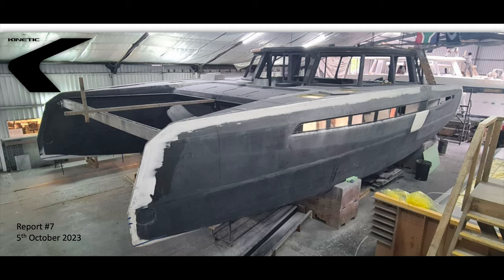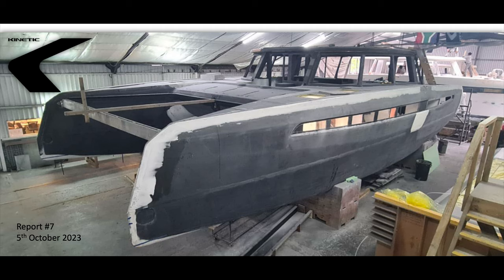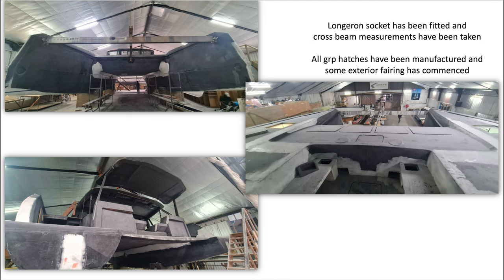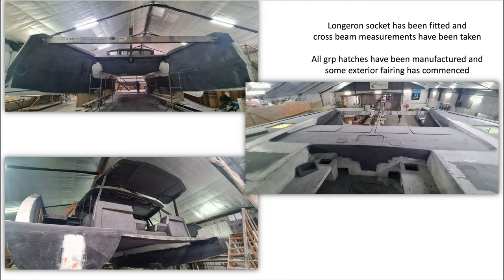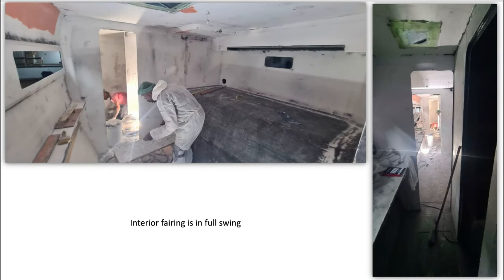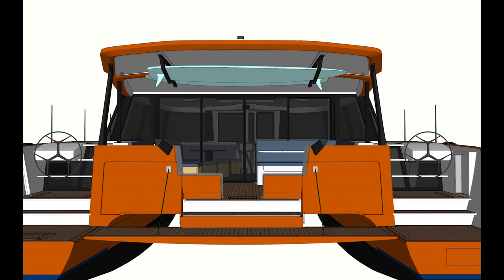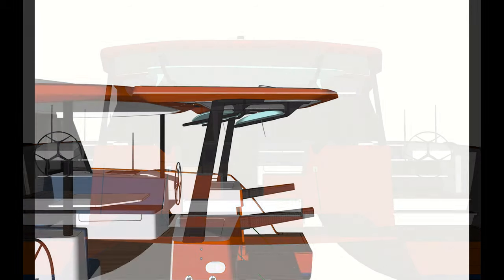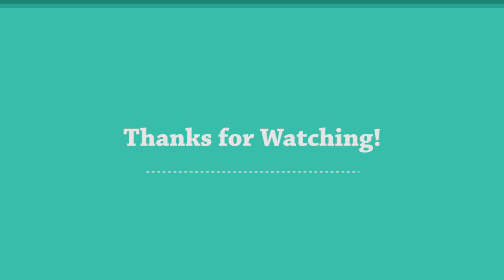E25 - Sphyrna Build Update Oct '23 & Designing a solution for carrying paddle boards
This months' update on our Kinetic Catamarans 5405 semi-custom build.  The primary assembly is complete and the new solar arch is attached.  We also discuss a design solution for carrying hard paddle or surf boards on a catamaran.